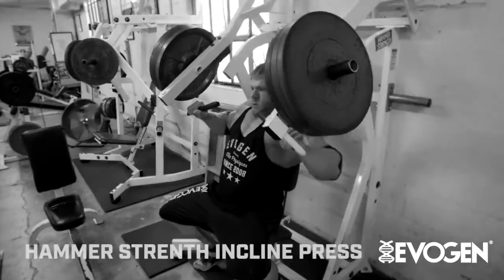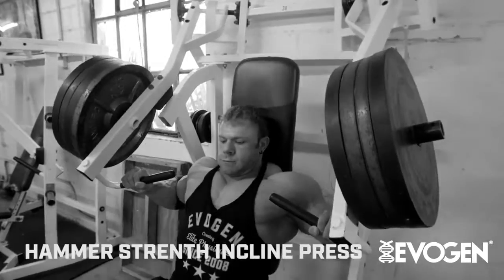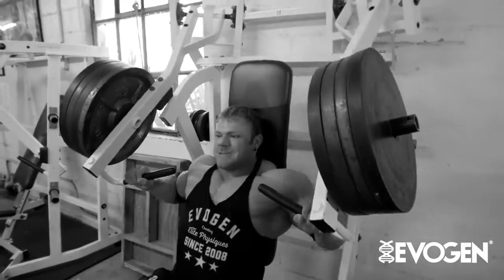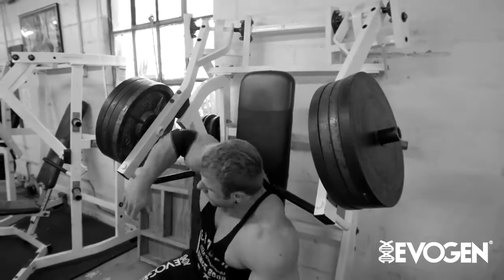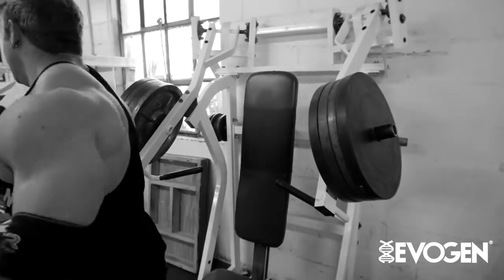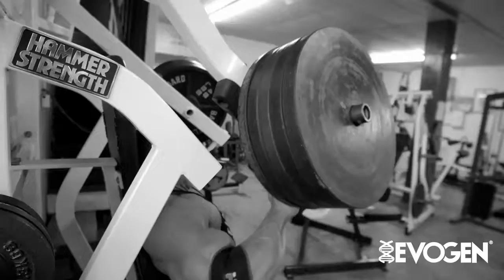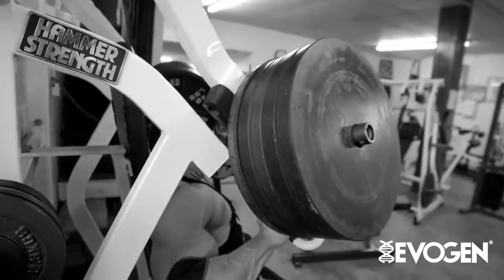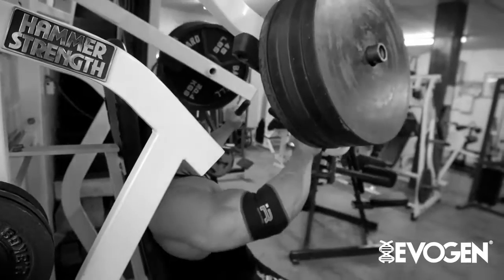Justin Compton Hammer Flat Chest Press